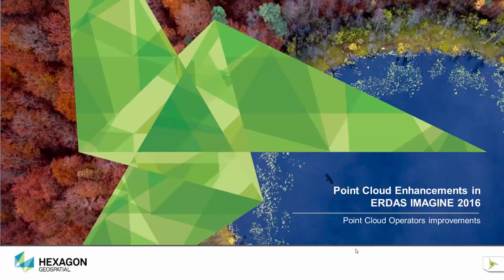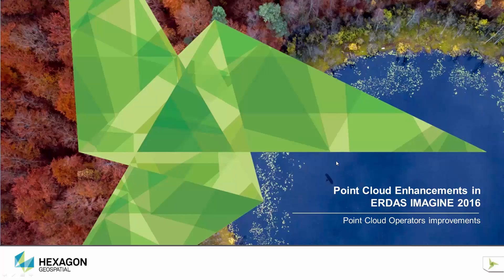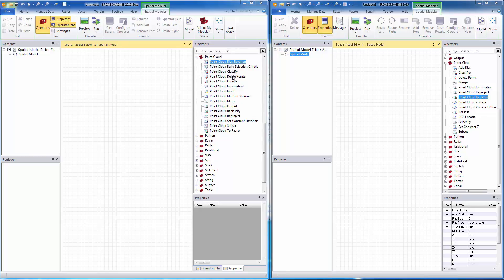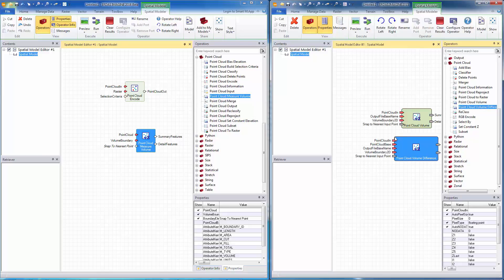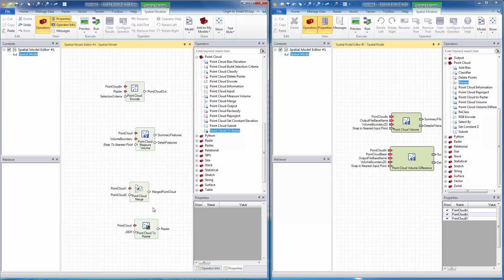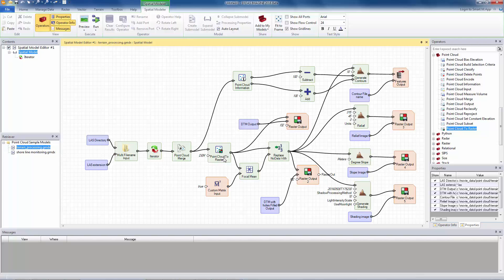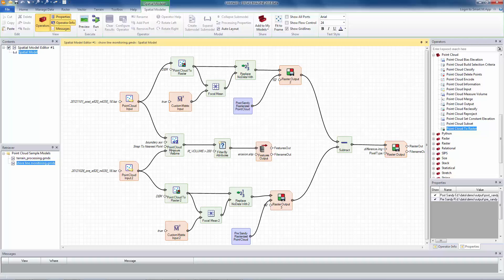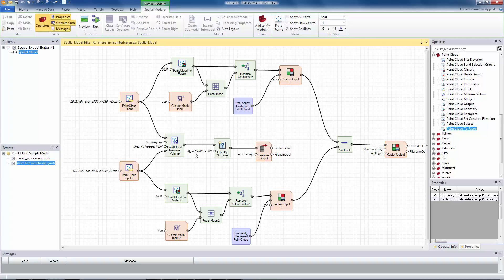Part 2 - Point Cloud Operator Enhancements in IMAGINE 2016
Learn about the Point Cloud Enhancements in ERDAS IMAGINE 2016. This video is part 2 of 2. It discusses the operator enhancements. Part 1 discusses the visualization enhancements.